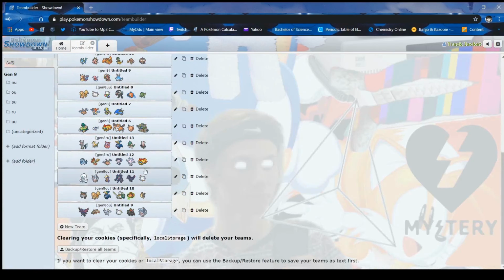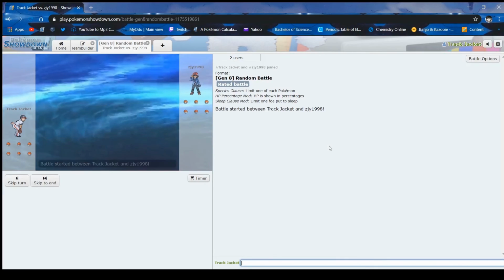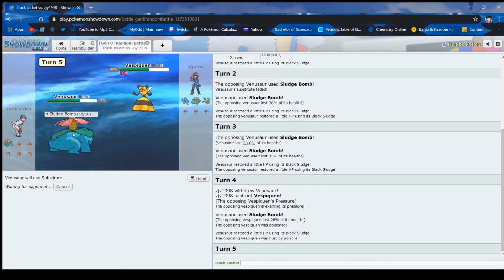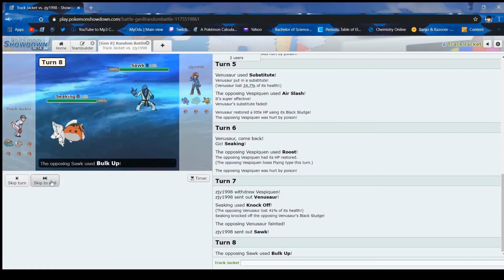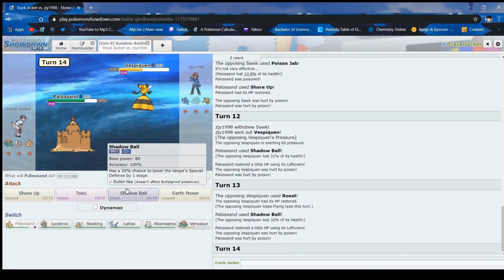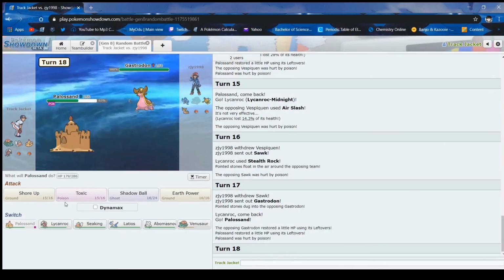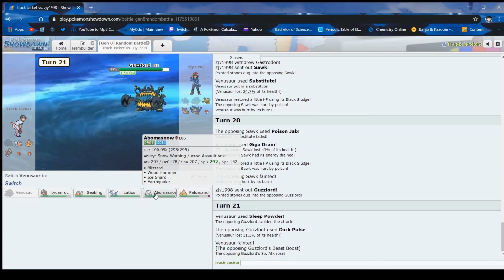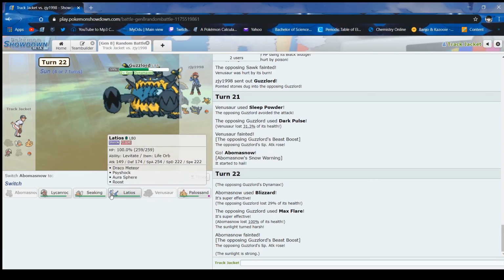Some Crappy Pokemon Showdown Random Battle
I'm just tryna be a pokemon master.